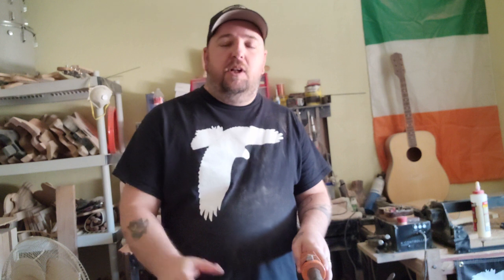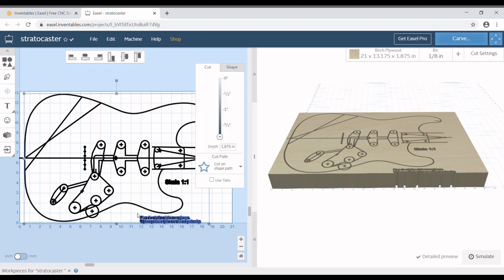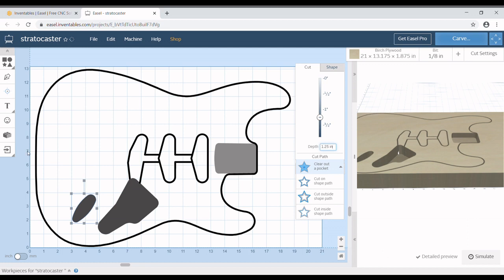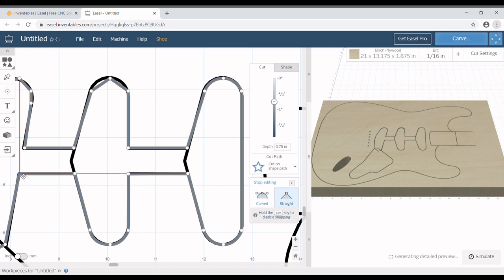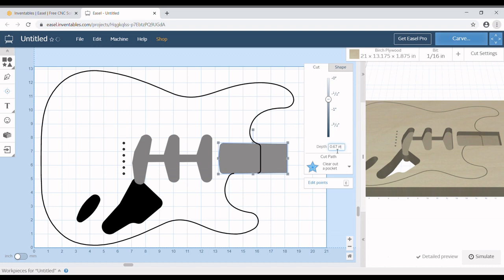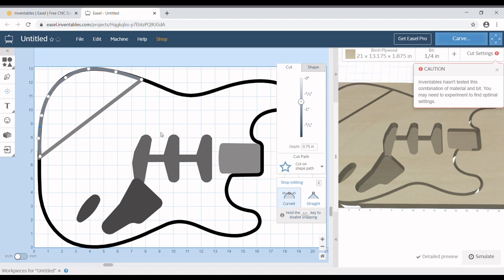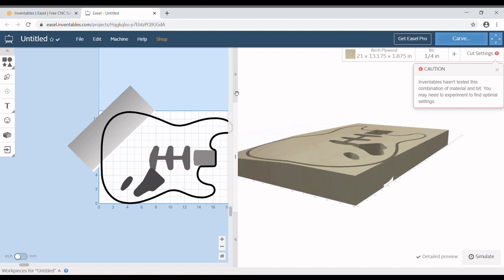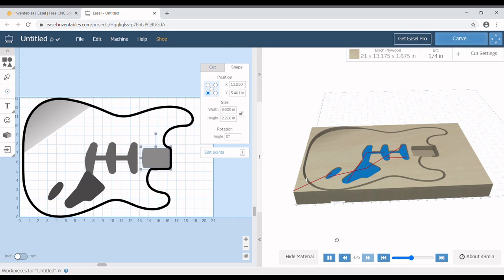How to design a Stratocaster style guitar in Easel software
This video I show how to use the Easel software by Inventables to design a Stratocaster style guitar body. I use free pdf files to design the body and show you the steps I use to get it ready to cut on my X-Carve cnc machine by Inventables.